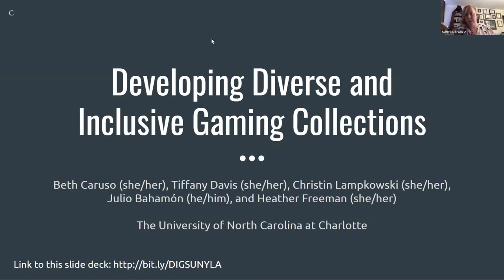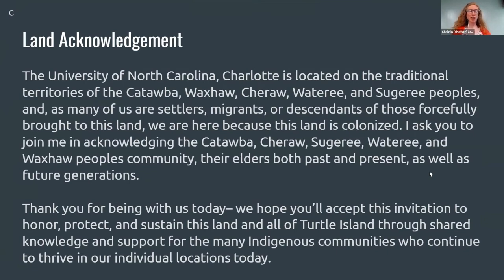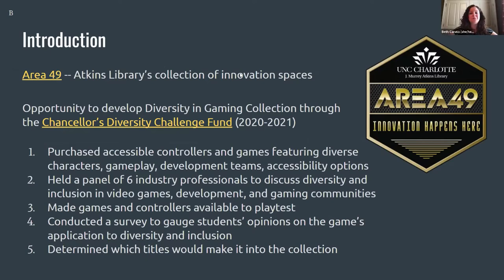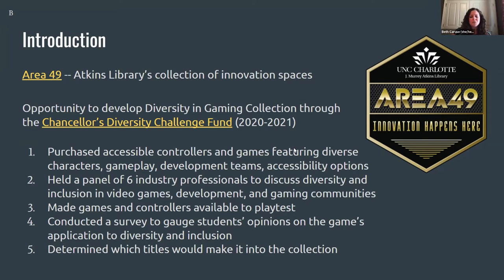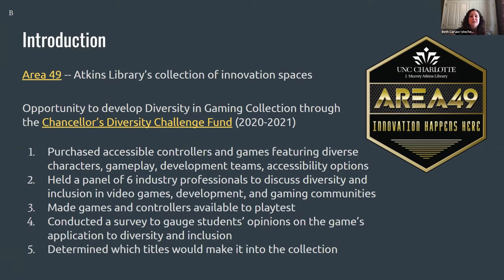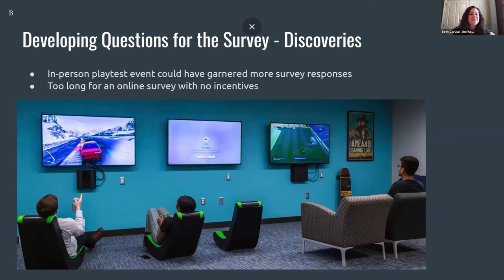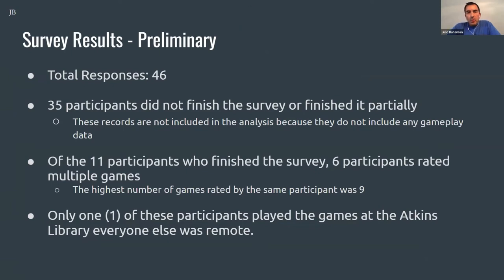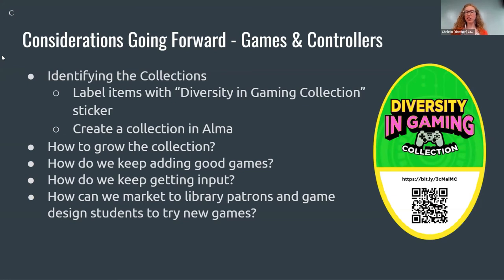I2. Developing Diverse and Inclusive Gaming Collections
SUNYLA 2021 Conference

Presented by Beth Caruso, Julio César Bahamón, Tiffany Davis, Heather D. Freeman, and Christin Lampkowski

Session Description:
As we grow innovative experiences in the new academic library, we have a responsibility to praise diversity and promote inclusivity in our offerings. In 2020, the University of North Carolina at Charlotte’s Atkins Library began building its Diversity in Gaming Collection, which features accessible controllers and games demonstrating diverse characters, gameplay, or development teams. Games were made available to playtest, and students’ opinions on a game’s application to diversity and inclusion were used to determine whether the game would be included in the collection. This session will showcase the titles considered, the survey tool, and the final results of the first iteration of the collection.